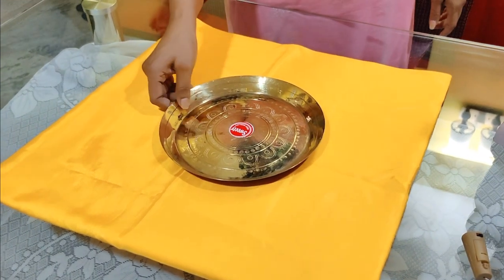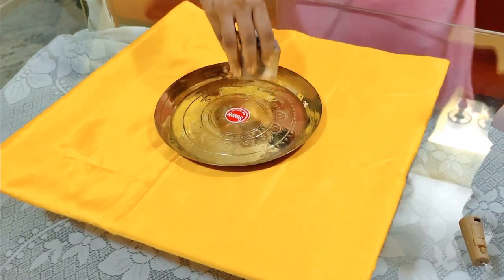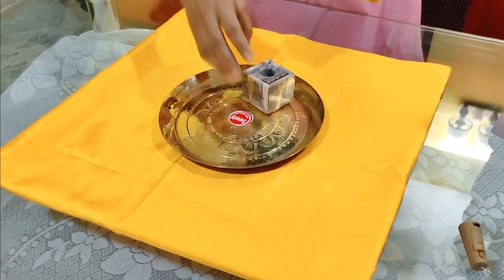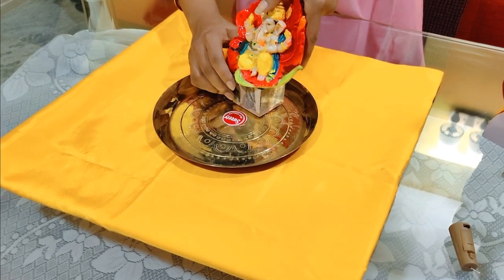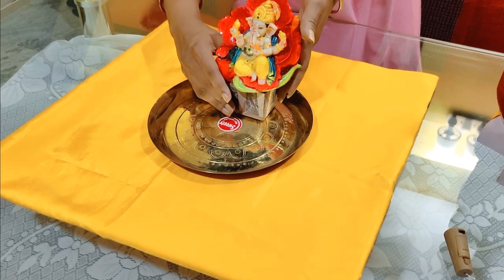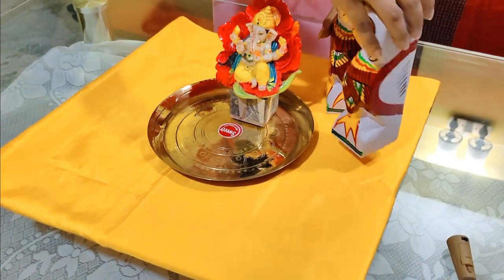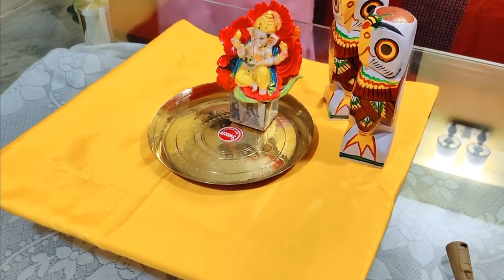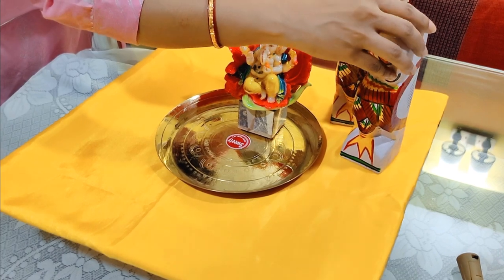Center Table Decoration Ideas | Dining Table Decoration Ideas | 5 Center Table Decoration Ideas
Dear Viewer,

Welcome to Dutta's Creativity.

Today, I will bring you 5 Center Table Decoration Ideas.